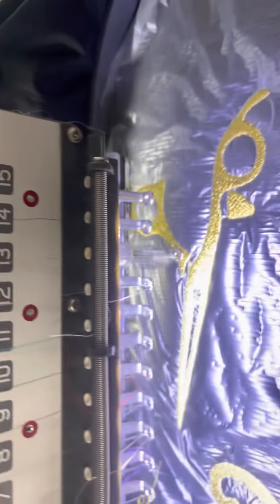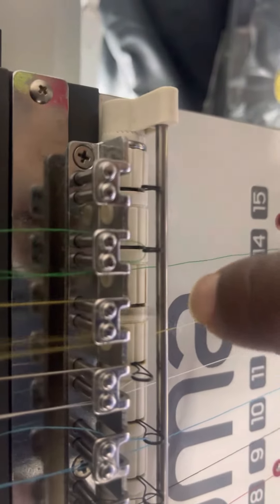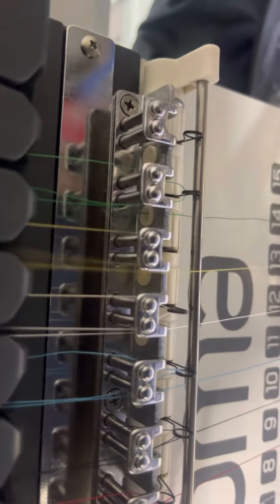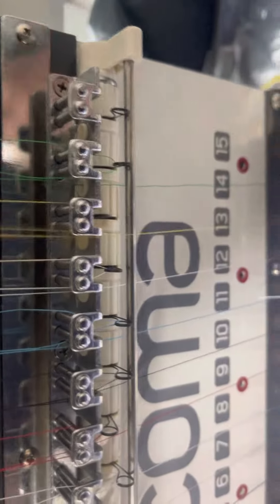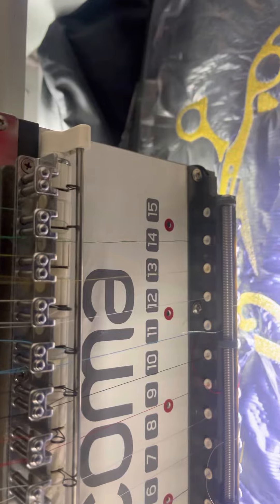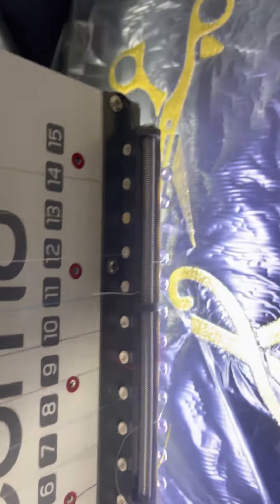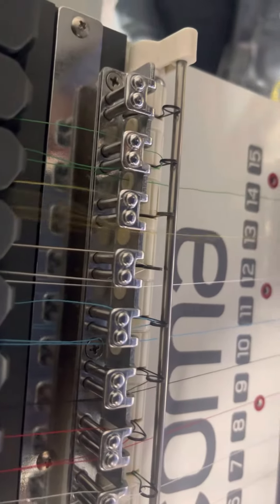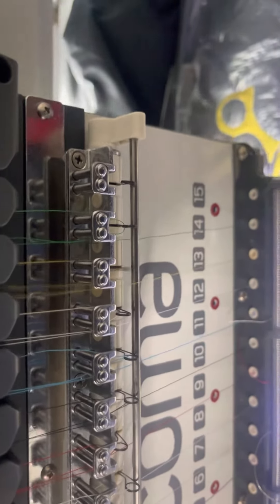Is no auto tension a deal breaker ???